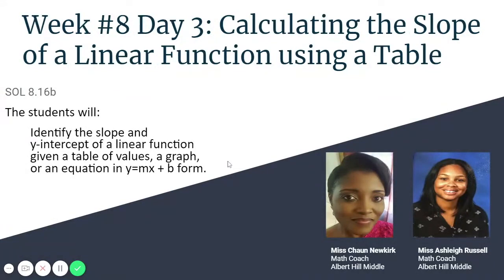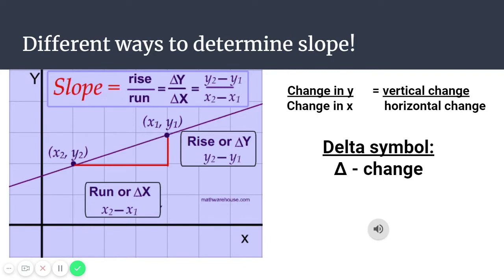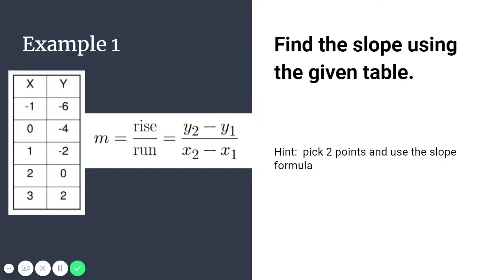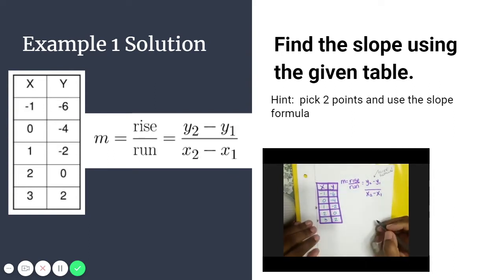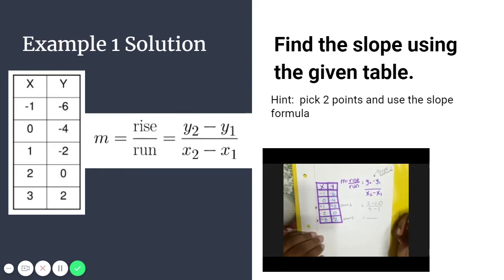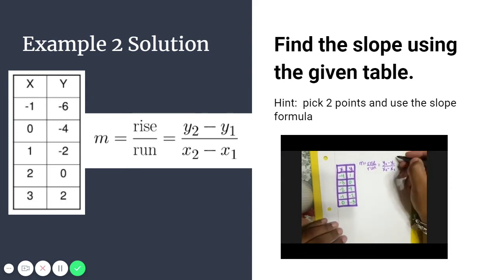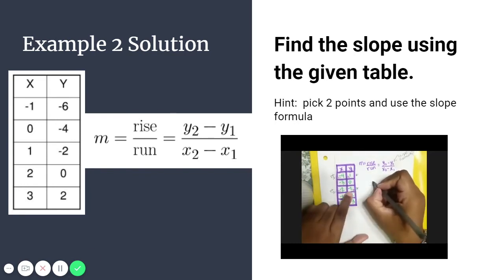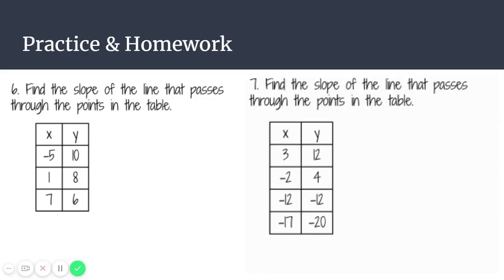RPS 8thMath Slope And Representations